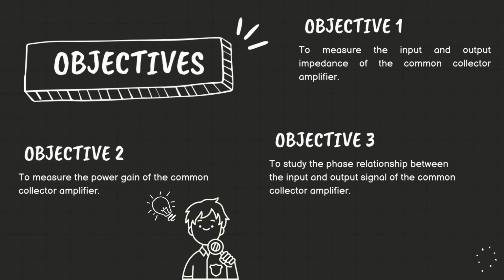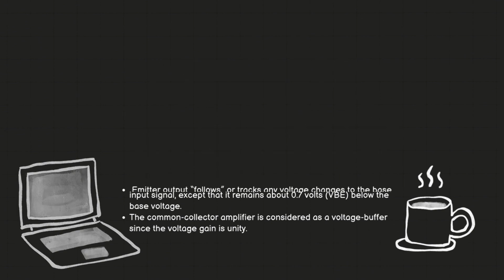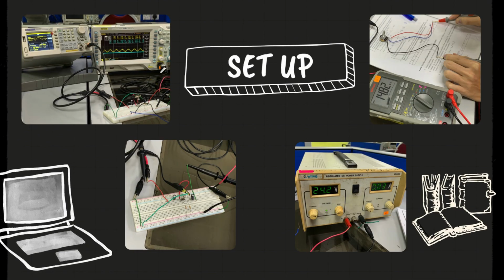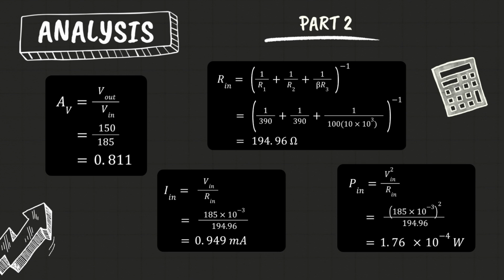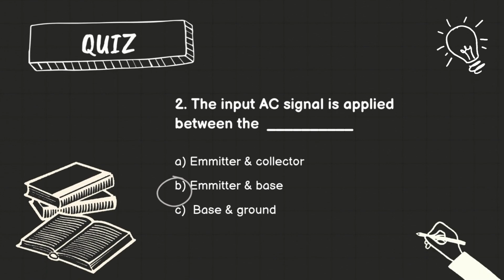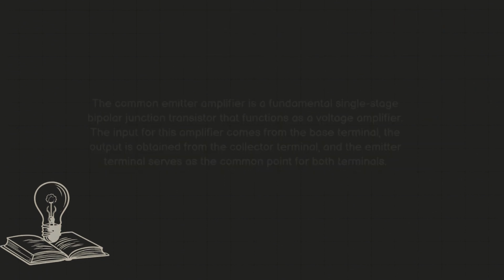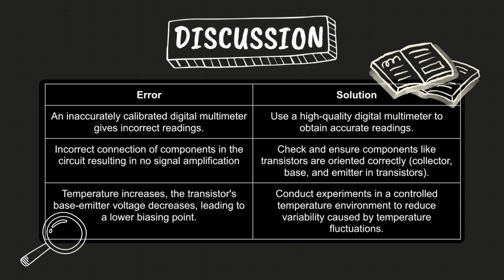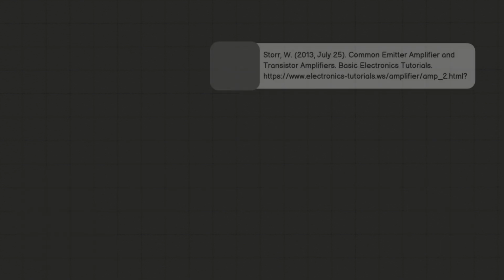Experiment of Common Collect Amplifier(Emitter Follower)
Hi, everyone.Please watch fully our video until the end ,and don't forget to likes and give comments.